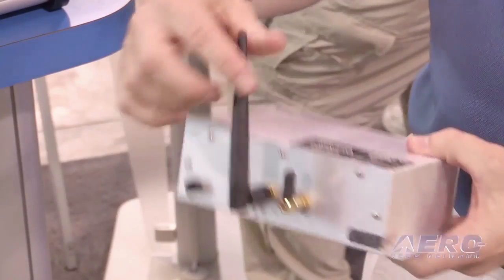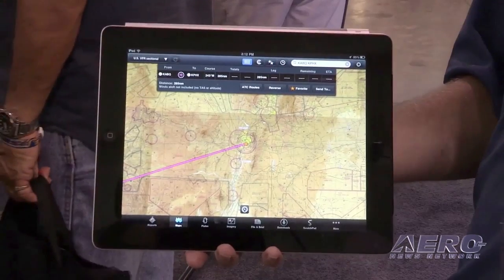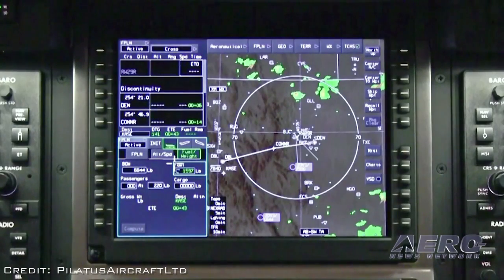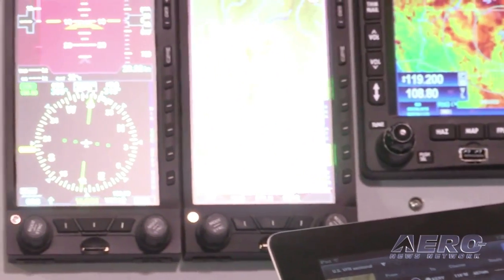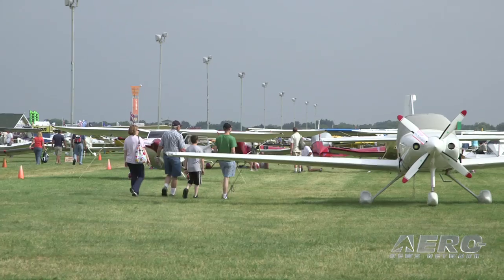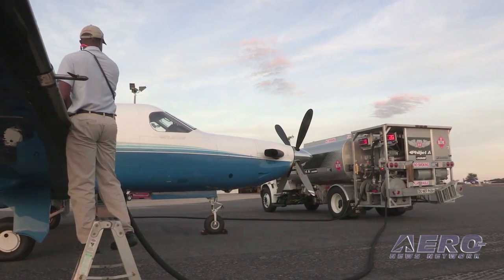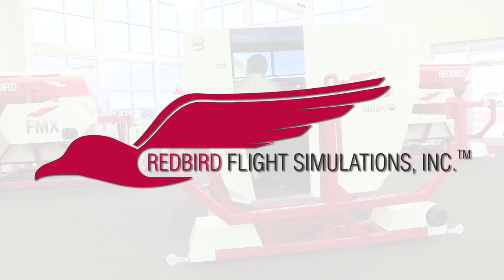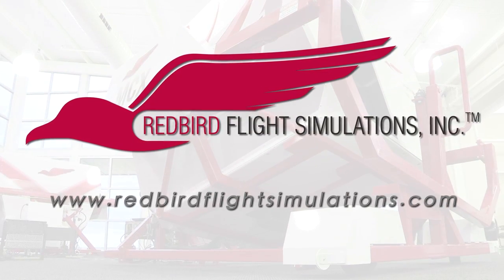Aero-TV: Aspen Avionics Marches On - The Evolutionary Process Continues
The Avionics Industry's Most Notable Upstart Continues Its Winning Ways

Aggressive, innovative, forward-thinking... these words barely describe the little company that came out of nowhere (or, in this case, Albuquerque) to revolutionize the glass panel retrofit business and introduce scores of much-loved airframes to the world of modern avionics and flight displays.

Their flagship product line, the Evolution Flight Display system, continues to expand with the features and functions that make flying with glass panel technology so rewarding. Super-reliable solid-state AHRS technology, built-in emergency battery and GPS, intuitive digital HSI with GPS flight plan overlay, GPS steering, synthetic vision with built-in Terrain Warning System, optional traffic and weather, and geo-referenced approach charts, are just a few of the advanced features that can reduce pilot workload and greatly increase situational awareness.

The steady stream of product enhancements and upgrades makes the Aspen philosophy a reality. Aspen has seen many major milestones since the Evolution Primary Flight Display (PFD) system was first certified in March 2008. The Multi-function Flight Display (MFD) was certified in September 2009. Aspen's MFDs are built on the same certified hardware and software platform as the award-winning PFDs, and feature high resolution moving maps, terrain awareness, traffic and weather displays.

Aspen Avionics continues to innovate with products like Connected Panel, a revolutionary product line that provides a wireless link between certified instrument panel avionics and portable smart devices. Leveraging Aspen's Approved Model List, Connected Pilot is available to operators and owners of over 900 makes and models of aircraft.